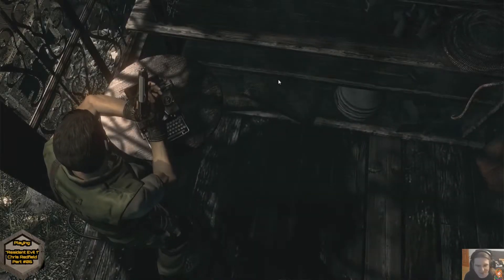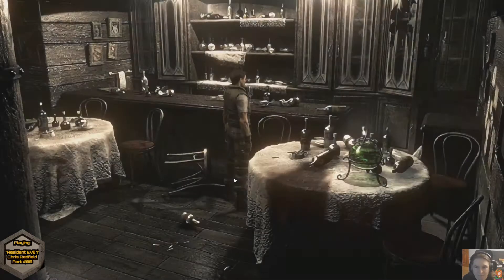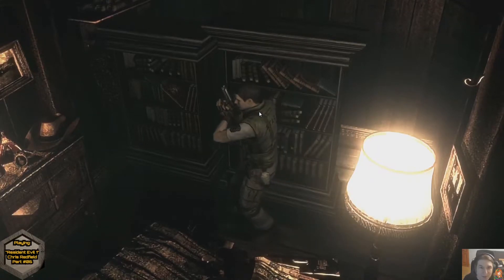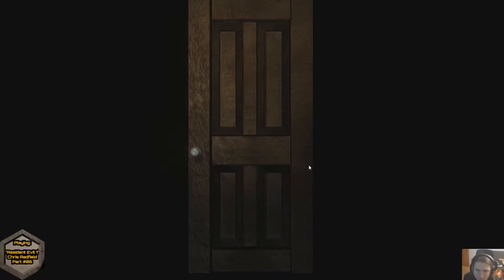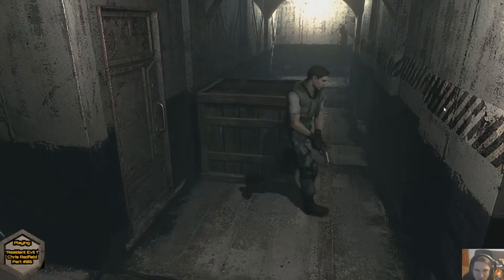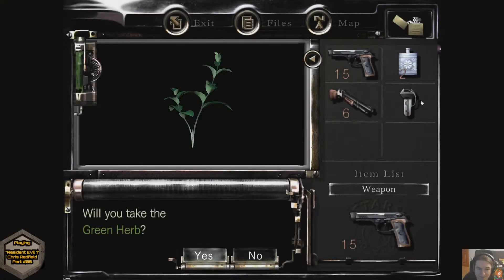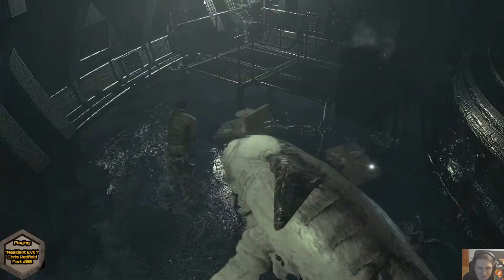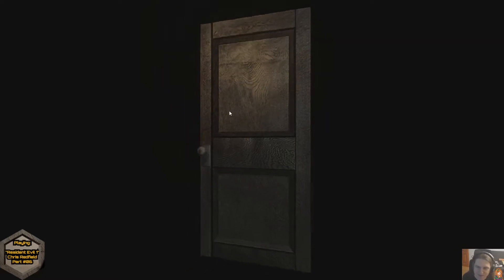Resident Evil 1 HD (Chris, HARD, Part 06)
That weird background noise? Heavy rain heard through a wide open window I left that way to let the breeze in. This episode features almost the entirety of my stay at the Residence.